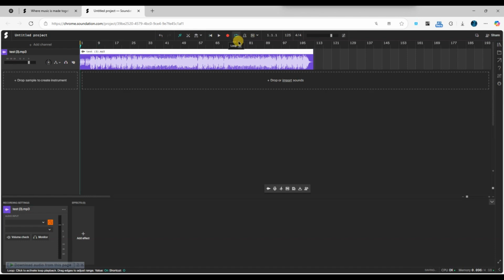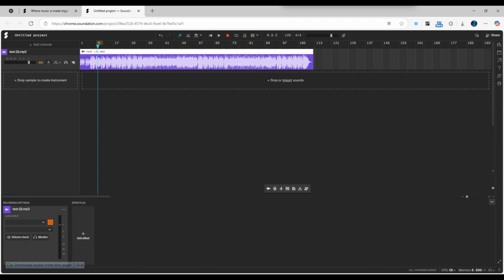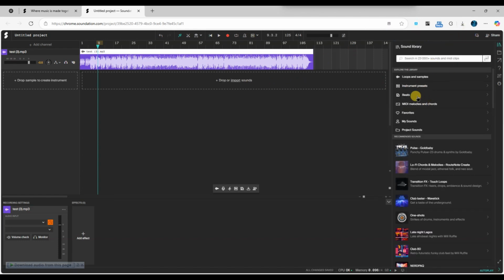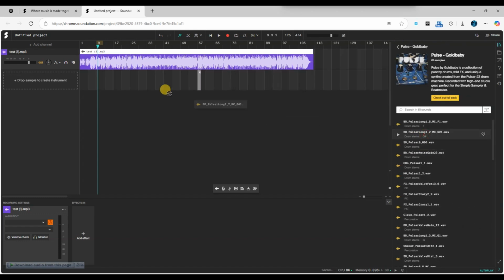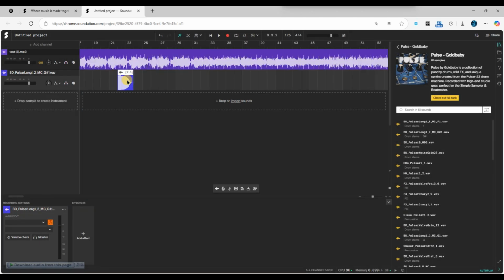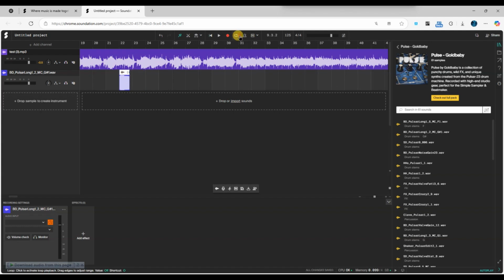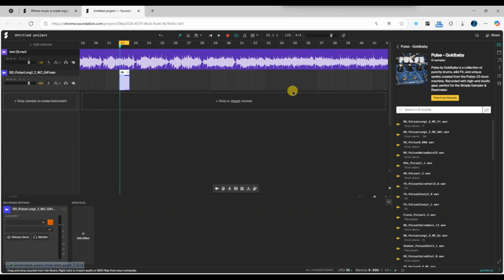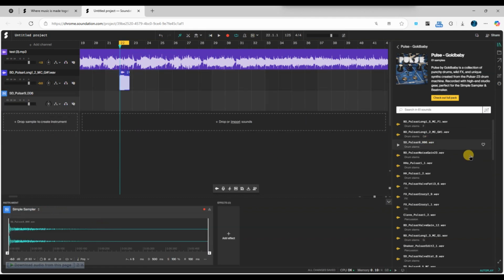How to Use Loops and Samples in Soundation 2025?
Are you ready to take your music production to the next level? In this video, we’ll show you how to use loops and samples in Soundation to create amazing music. Whether you're a beginner or an experienced producer, understanding how to work with loops and samples is essential for crafting professional-sounding tracks.

We’ll walk you through the steps of using loops to quickly add repeating segments to your music, and how to use samples to enhance your track with custom sounds. Learn how to drag loops into your timeline, adjust their length, and seamlessly loop them for continuous playback. You’ll also discover how to find, drag, and drop samples into your project, plus how to upload your own samples to personalize your music.

This tutorial covers everything you need to know about incorporating loops and samples in Soundation to make your music production process smoother and faster.

Got any questions or tips of your own? Drop them in the comments, and we’ll be happy to help!